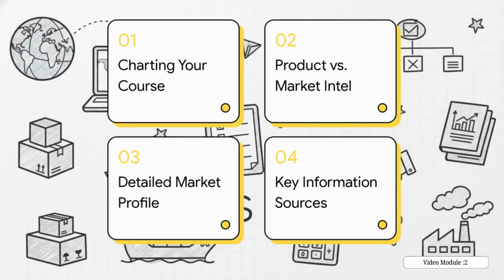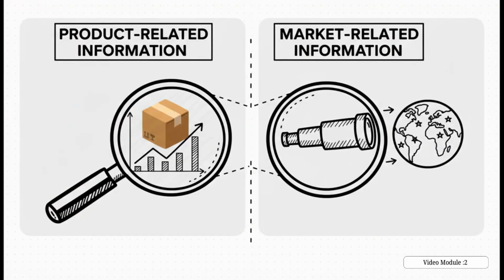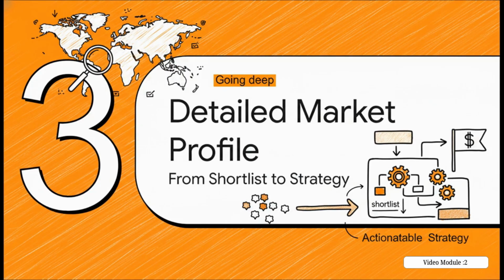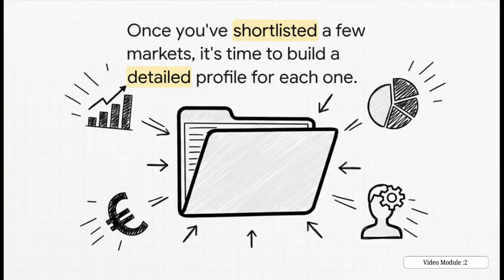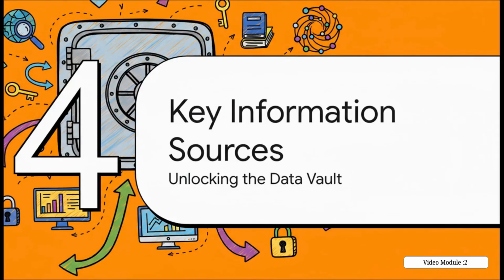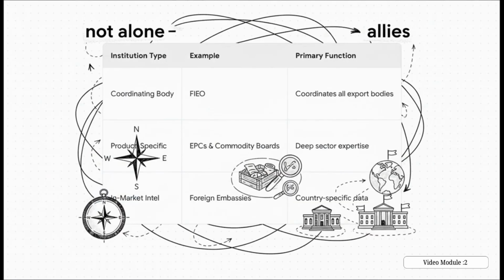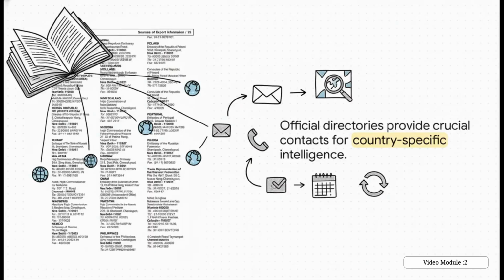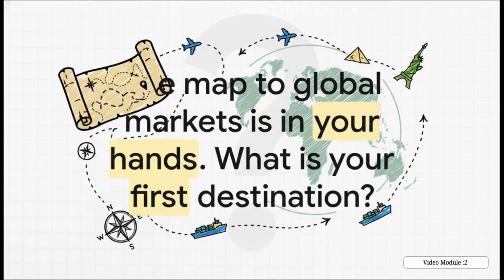EXPORT MANAGEMENT & DOCUMENTATION - MODULE 2